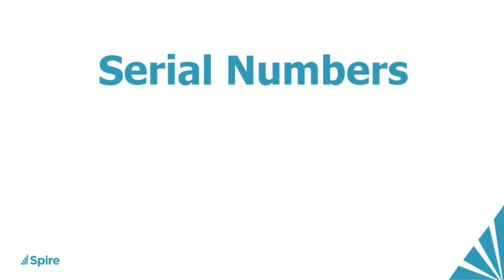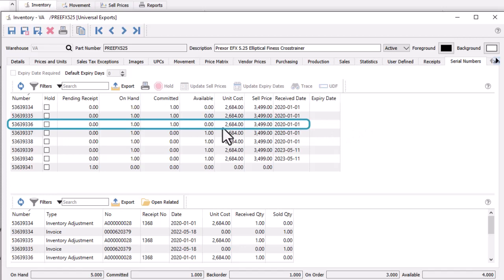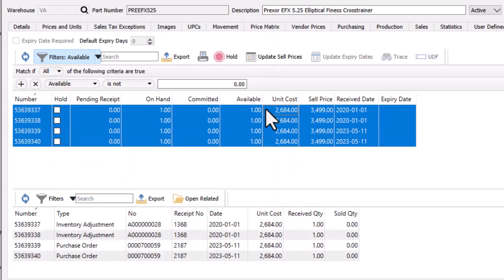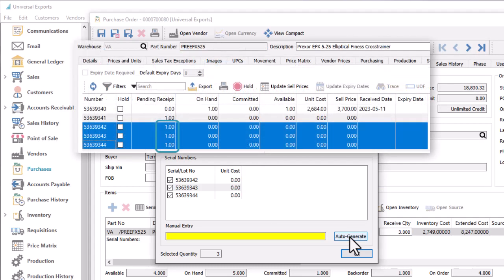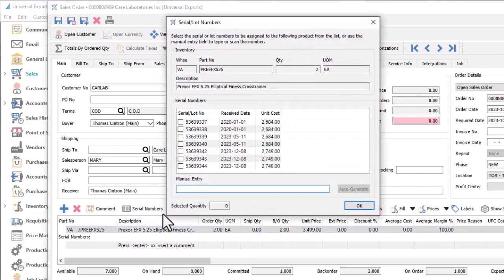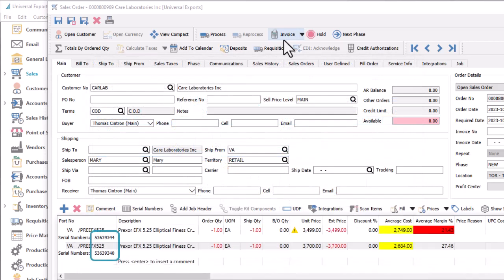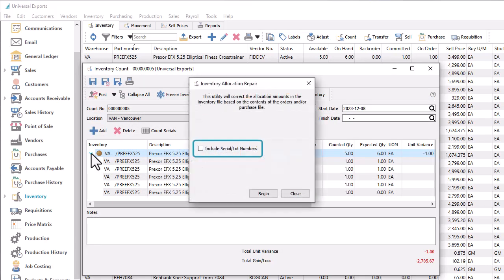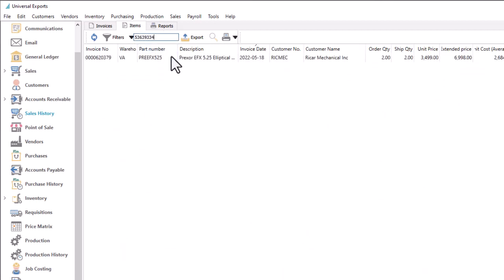Spire Serial Numbers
Spire supports the ability to maintain and track serial numbers on inventory, to identify when specific items are purchased and sold. Other inventory transactions can also use serial numbers to identify item movement, and you can search for places that refer to this serial number.